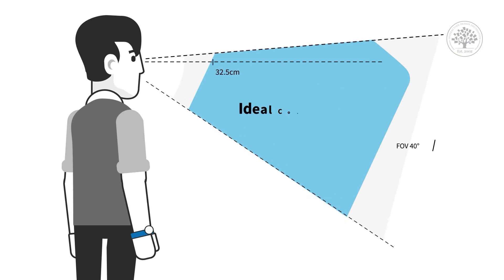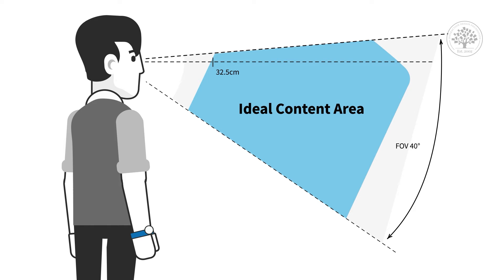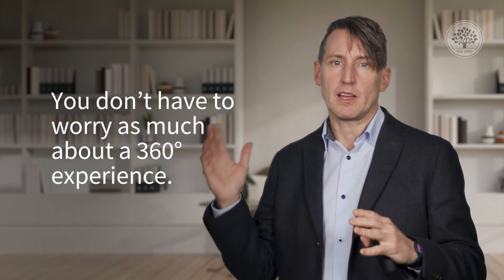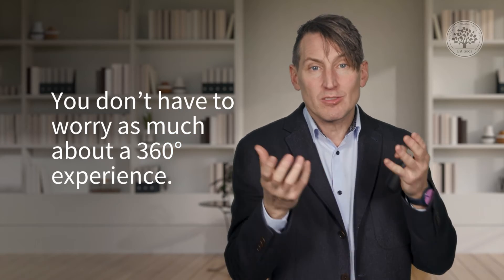AR Design Best Practices: Ideal Place to Put Content in Augmented Space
Dive into the world of augmented reality (AR) with "AR design best practices," where expert Frank Spillers shares critical insights on crafting immersive and user-friendly AR spatial UI designs. This video is designed for anyone looking to learn more about UX design, especially in the rapidly evolving field of augmented reality. Frank Spillers explores the nuances of spatial design in AR, highlighting the importance of understanding the ideal place to put content in augmented space for an optimal user experience.

Discover the key factors of spatial design that influence how content is perceived and interacted with in an AR environment. Frank Spillers emphasizes the significance of the field of view (FOV) in AR, advising designers on how to strategically place content within a range to enhance engagement and avoid overwhelming users. This approach to AR UI design ensures that interactions remain natural and comfortable, akin to conversing closely with a colleague. Through practical examples and expert advice, this video elucidates what constitutes the ideal content area in AR, guiding designers on how to design for AR by considering user comfort and the spatial dynamics of augmented environments. Whether you're interested in AR and spatial design or looking to refine your skills in UI design for AR, this presentation offers invaluable insights into creating compelling augmented reality experiences that resonate with users.

Join Frank Spillers and the Interaction Design Foundation (IxDF) as they navigate the intricacies of UX design for AR, offering a comprehensive understanding of augmented reality UI design best practices. From exploring the ideal placement of content in AR to understanding the user's field of view, this video is an essential resource for designers aiming to excel in the realm of AR spatial design.

🔗 Want to learn more about Augmented Reality before taking our full course? Then learn more for free on our always-updated UX / UI design glossary at:

🔗 Join us to take the “UX Design for Augmented Reality” online course. Make a concrete step forward in your career path today: